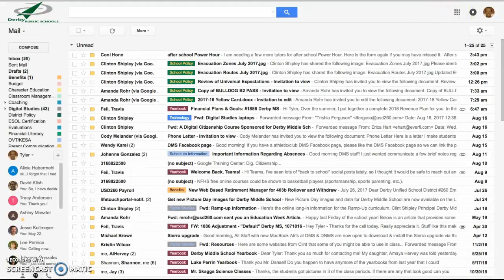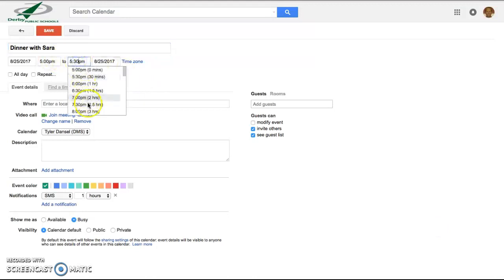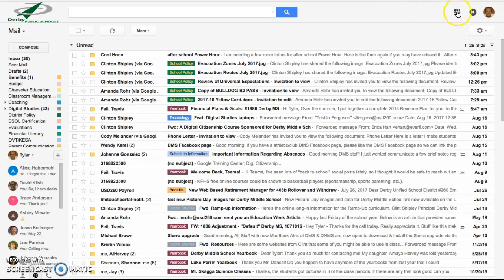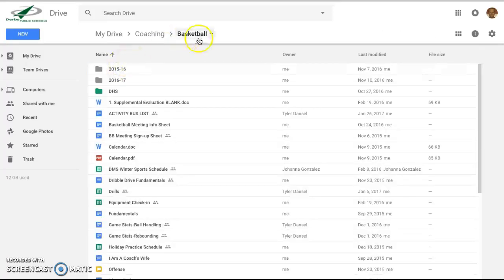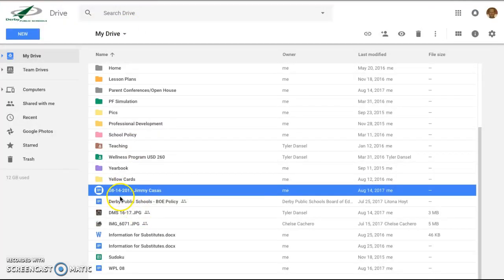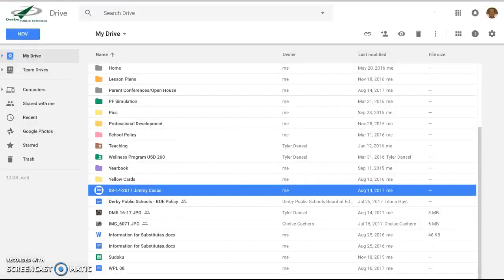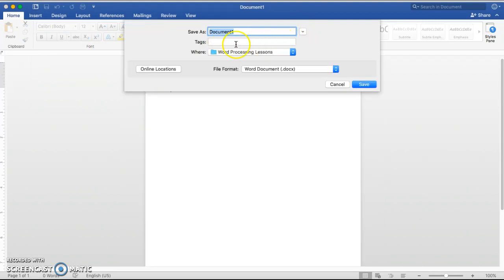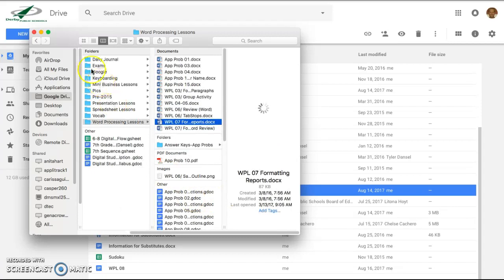Google Lesson #2: Calendar & Drive